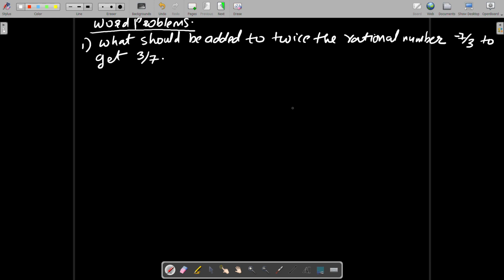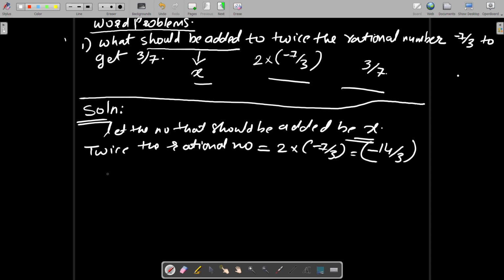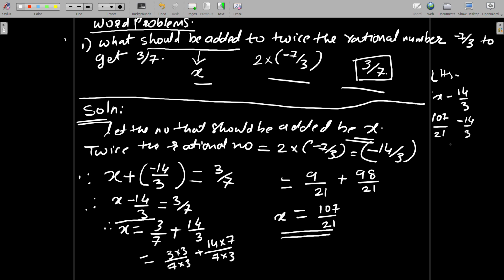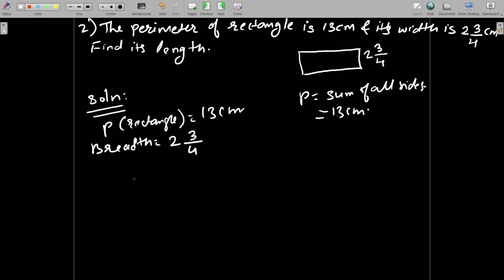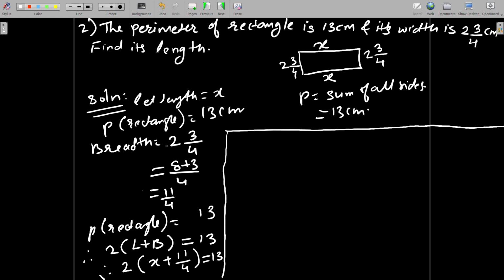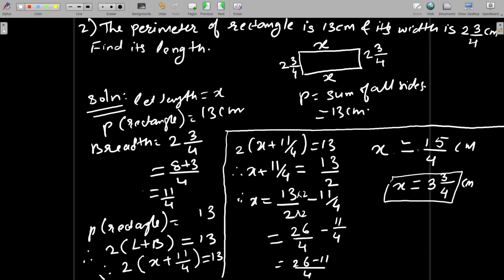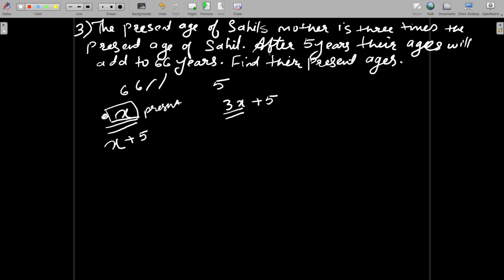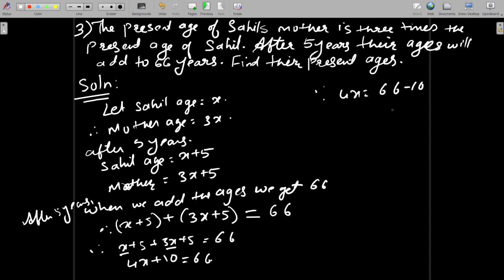CH2 3 Linear equation word problems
Solved word problems